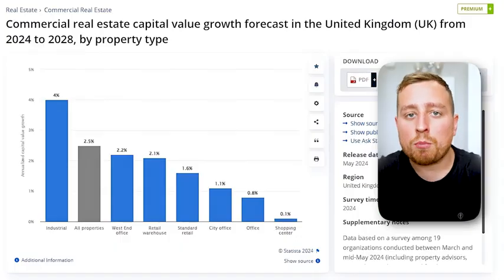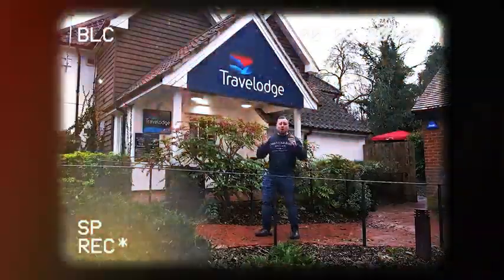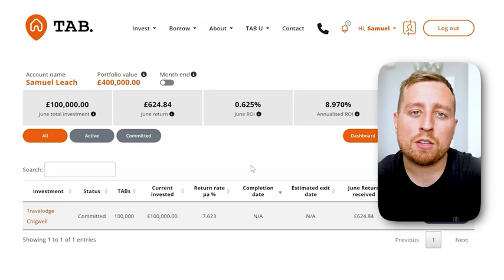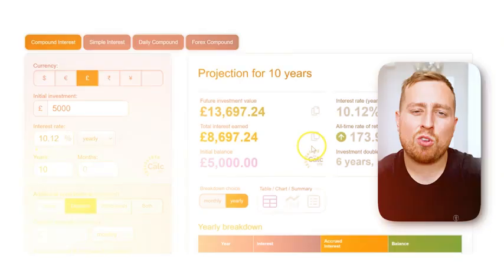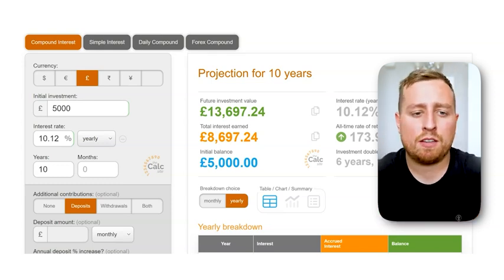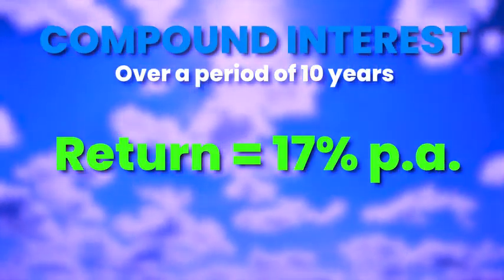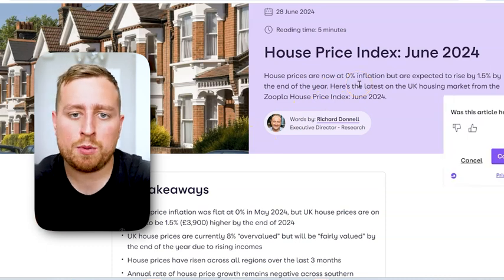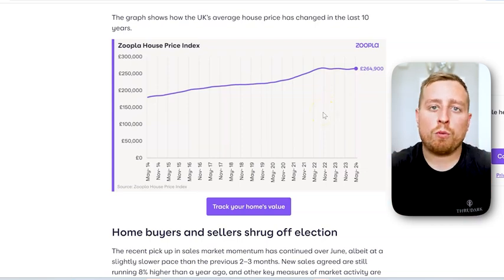Investing in UK Property- How £1,000 Can Grow Into Millions!_High